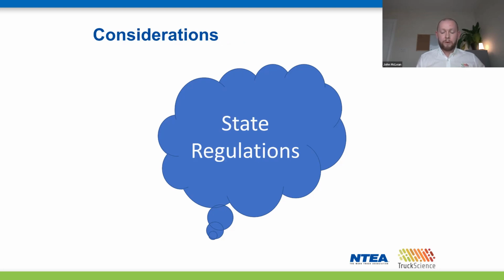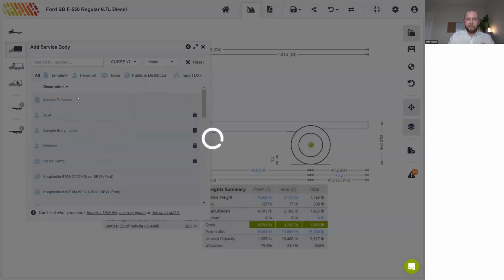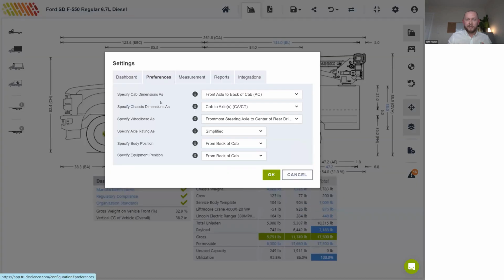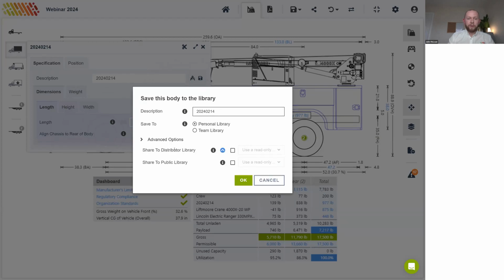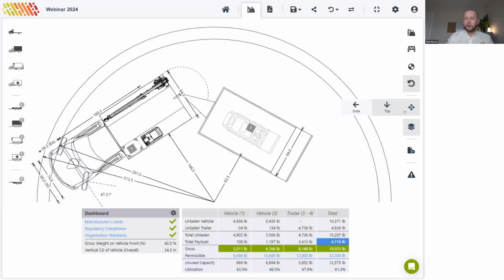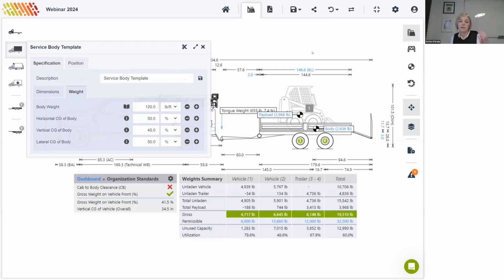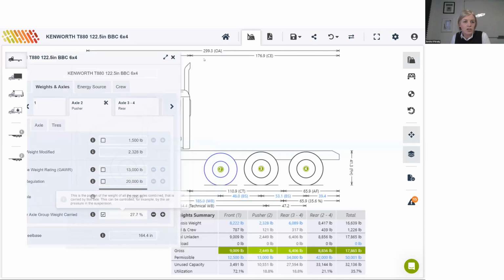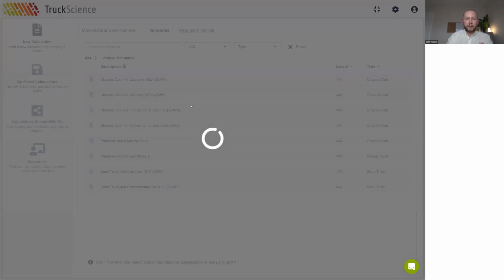Truck Weight Analysis: Weight Distribution Fundamentals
Weight analysis is fundamental to good truck design.

This webinar is for people with an interest in vehicle weight management, who would like to learn more about using the TruckScience Axle Weight Calculator. The webinar was hosted by John McLean & Jens Hellberg.